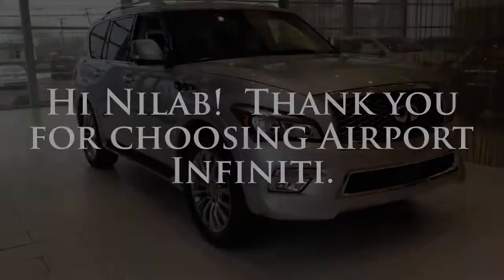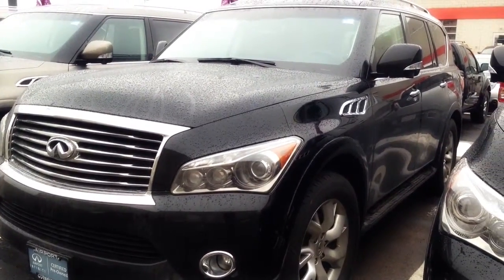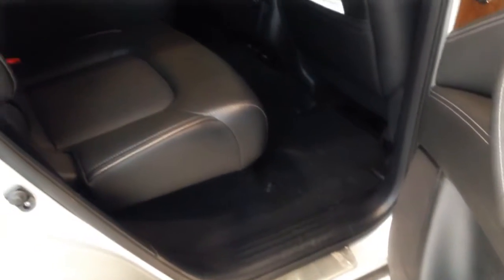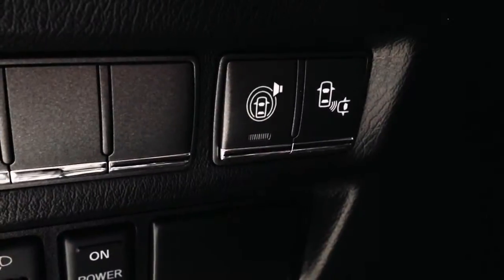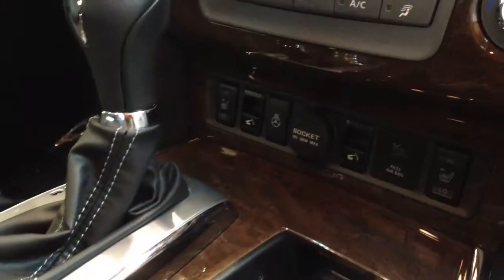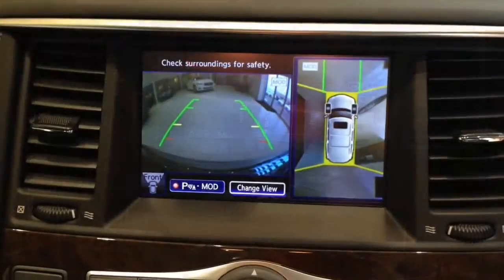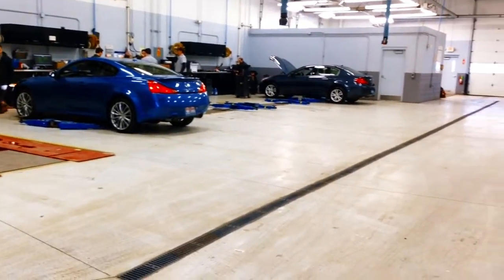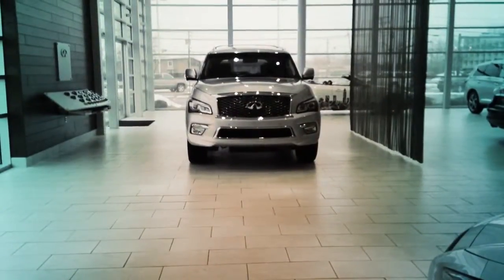Nilab QX80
Made with Lumify